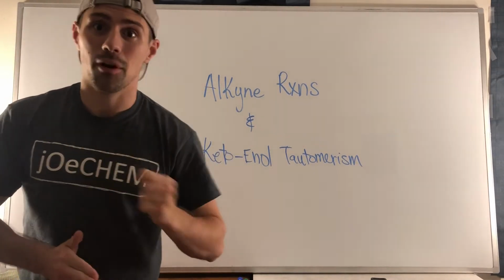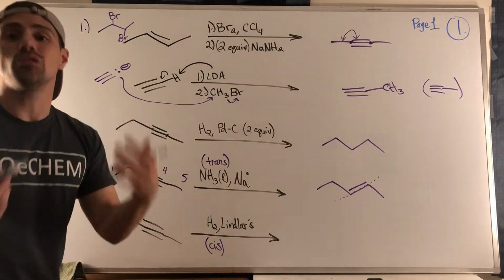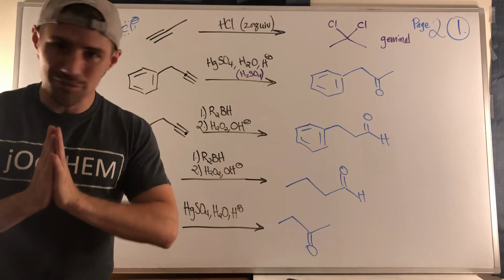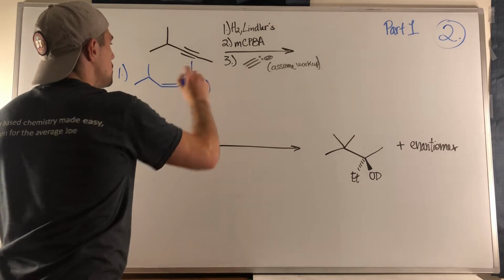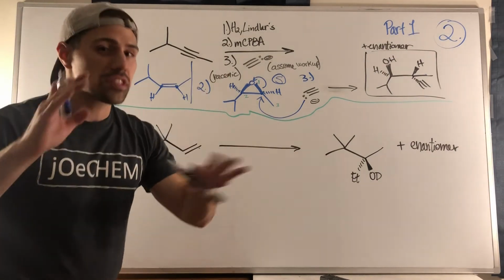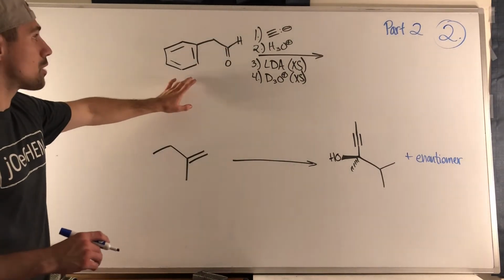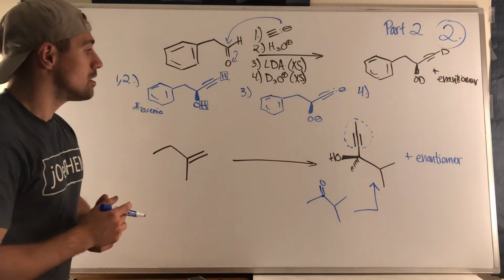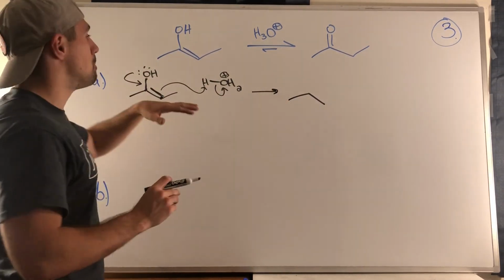Alkyne Reactions and Keto-Enol Tautomerism (Worksheet Solutions Walkthrough)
In this solution walkthrough, we go through the worksheet Alkyne Reactions and Keto-Enol Tautomerism on jOeCHEM (worksheet and solution linked below).

Related instructional videos on jOeCHEM:
- Intro to Alkynes--How to Make Them and Other Basics
- Hydrogenating Triple Bonds to Cis/Trans Double Bonds
- Electrophilic Additions to Triple Bonds
- Using Terminal Alkynes as Nucleophiles